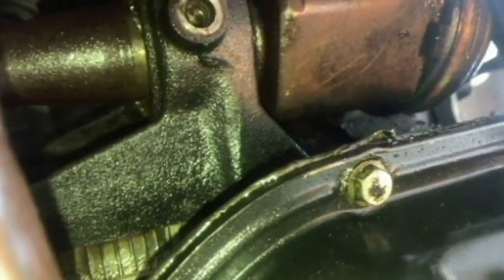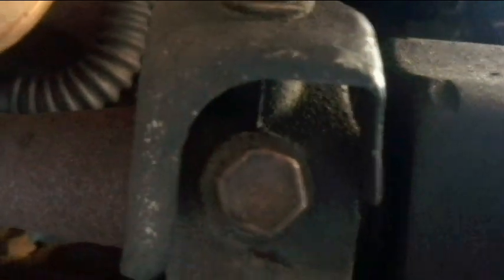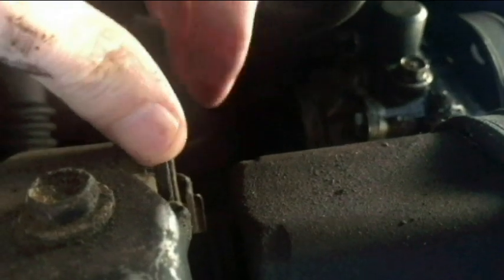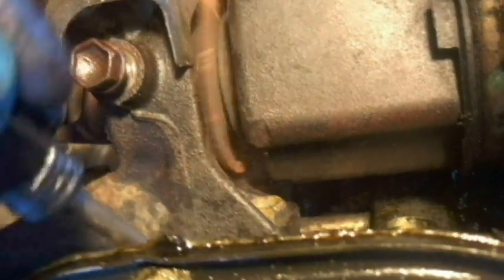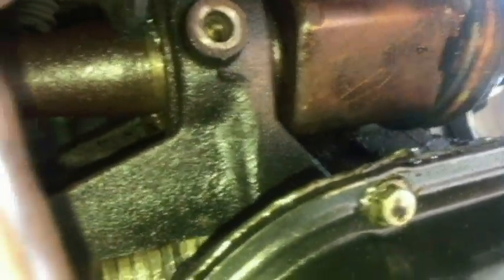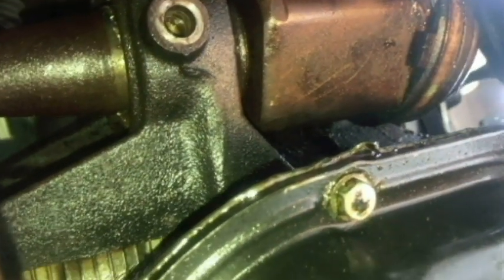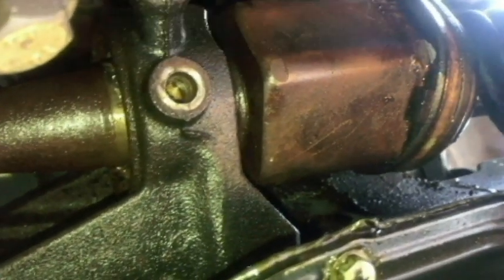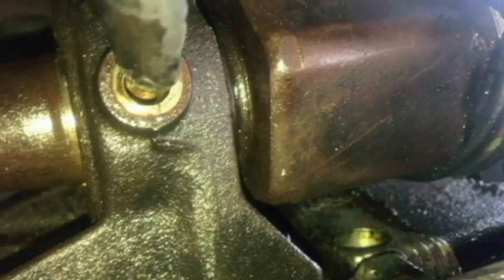Camry V6 RUSTED CV Axle Bearing Bracket Removal Passenger Side 2002-2006 Avalon Lexus 300e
The Brackett & Axel on our 2002 1mzfe 3.0L Camry had to be removed in one piece and separated off the vehicle.
Right side axel
Bearing Bracket